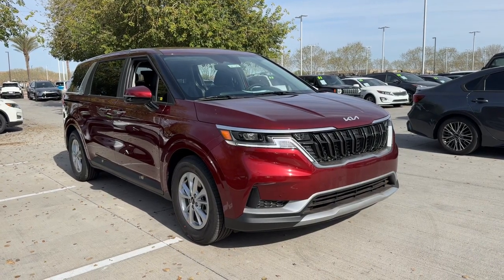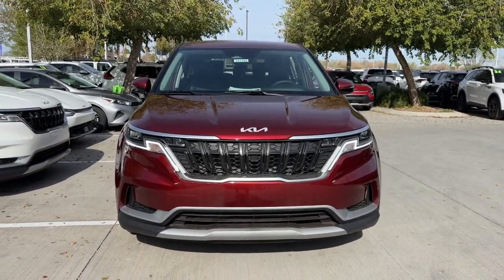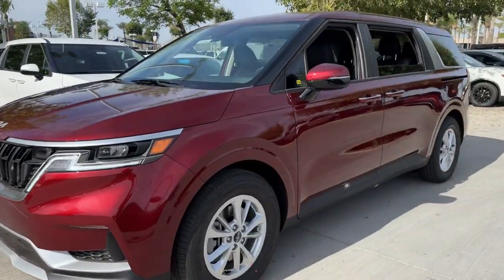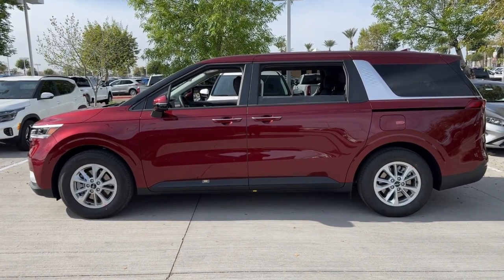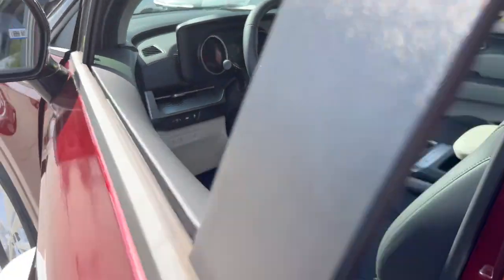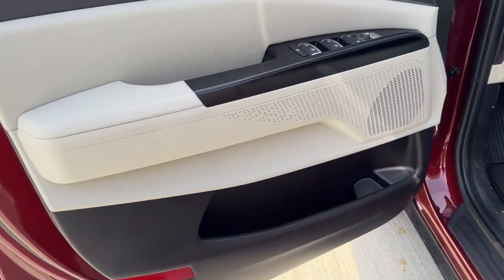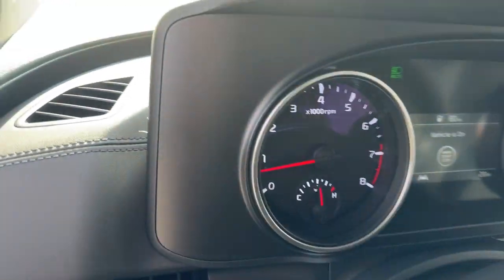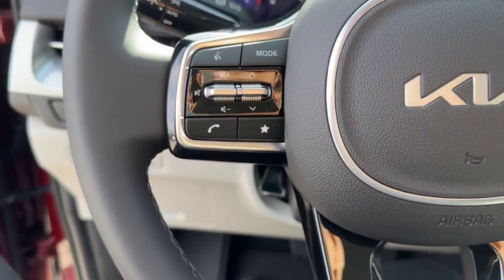2024 Kia Carnival Gilbert, Chandler, Mesa, Queen Creek, San Tan, AZ 241342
FLARE_RED New 2024 Kia Carnival LX available in Gilbert, Arizona at Horne Kia. Servicing the Chandler, Mesa, Queen Creek, San Tan, AZ area.

Horne Kia
1465 E Motorplex Loop